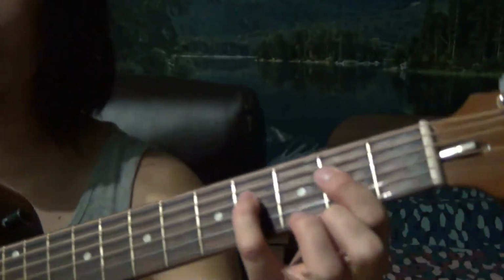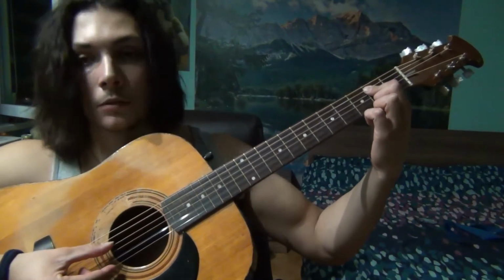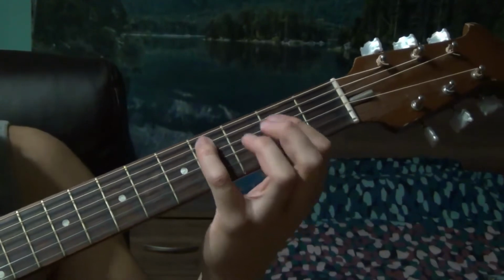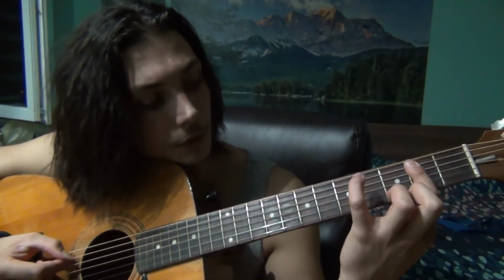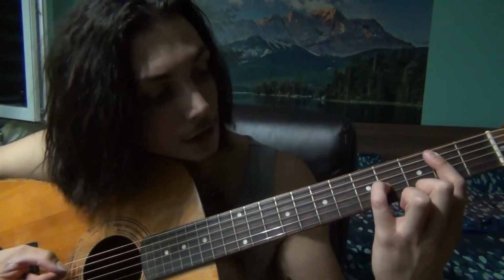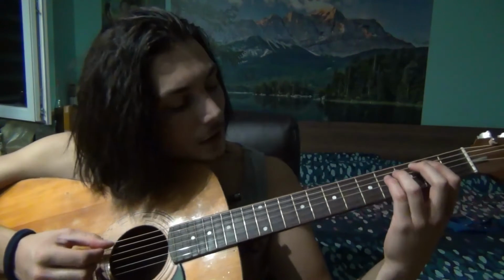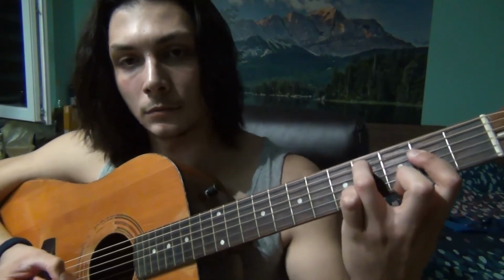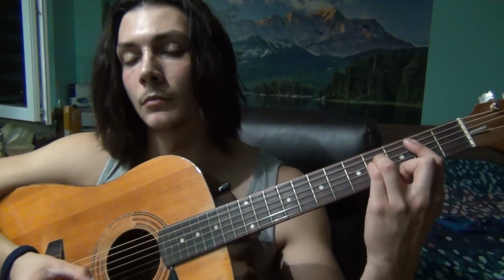Bones - AsIRovedOut ( by Andy Irvine 1976 ) - acoustic guitar lesson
A beautiful peace, that isnt yet made on a lesson. Here's the tab :

 A bit ruff-played and nervously played but still proud. Sesh